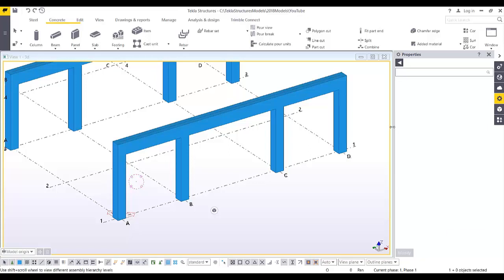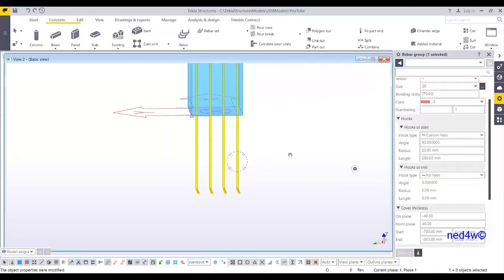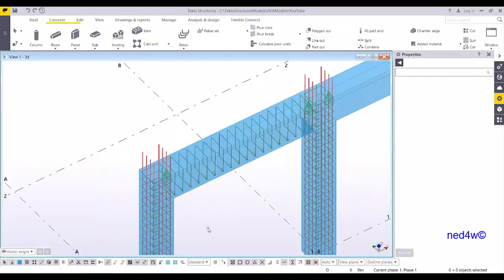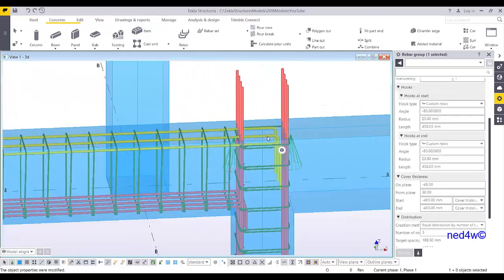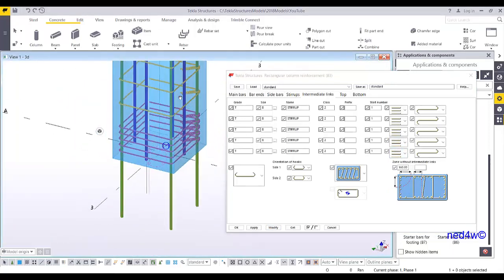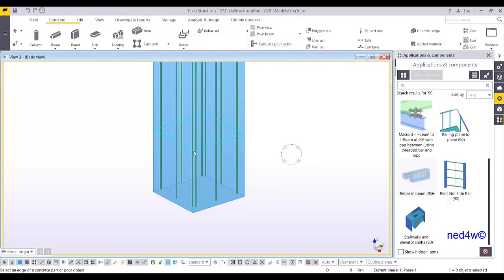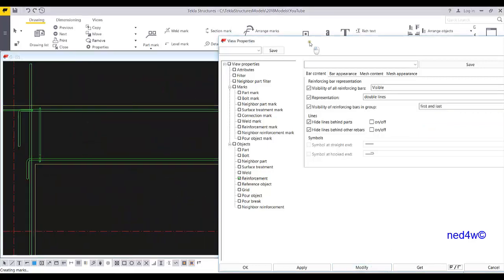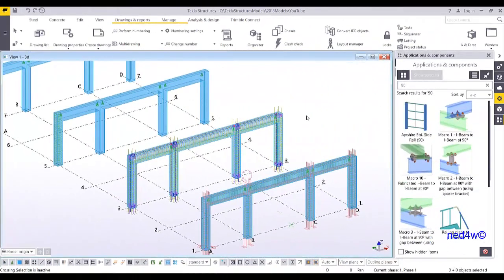How to Place Rebar to Concrete Column and Beam?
This video shows how to place the reinforcement to concrete column and concrete beam manually and using system component 83 and 90.